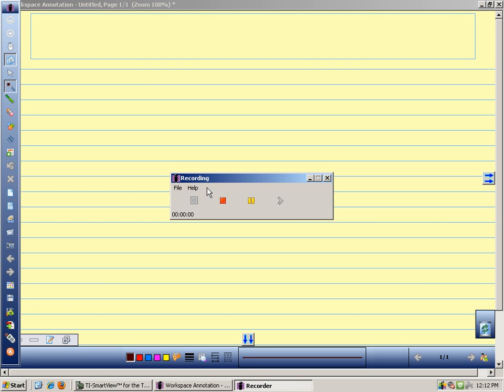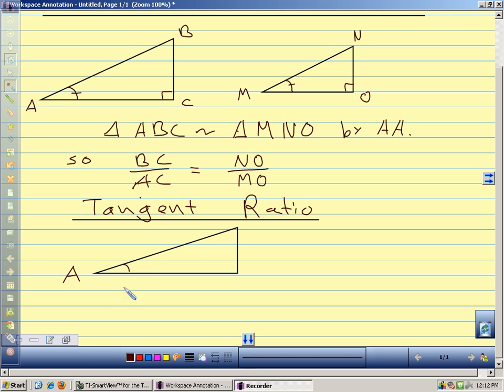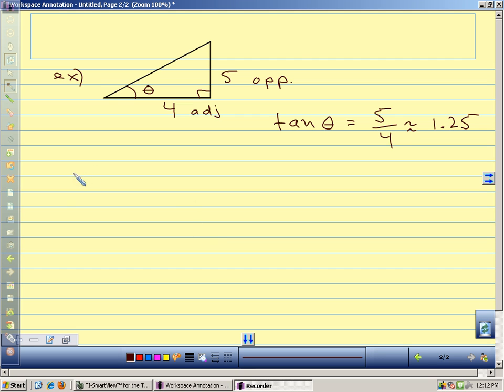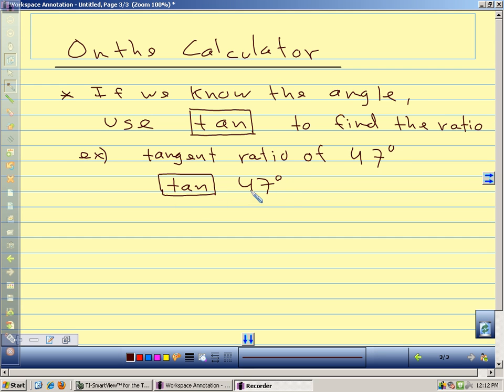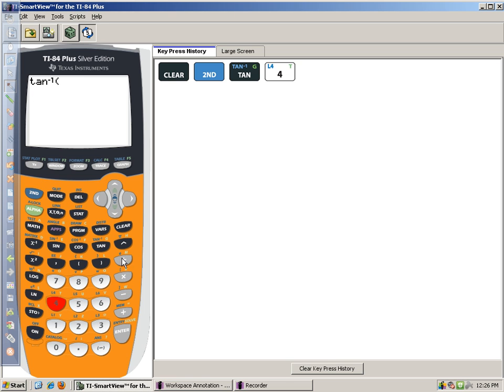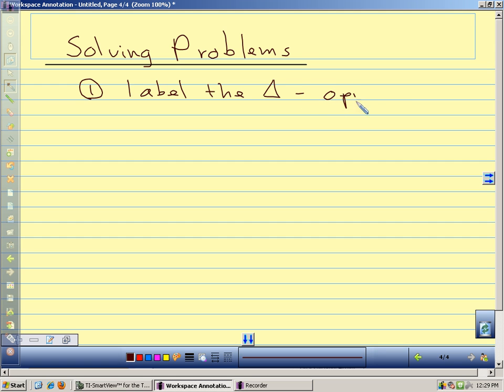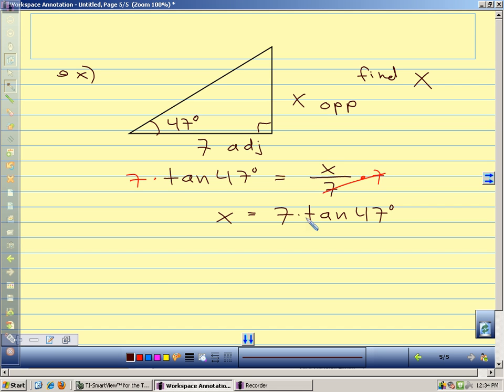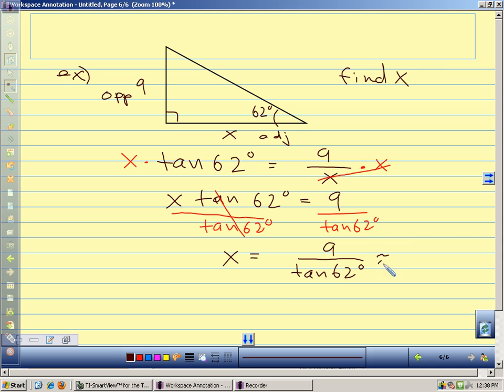Geometry 10.1 Trigonometry Tangent Ratios.avi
Calculating and using tangent ratios